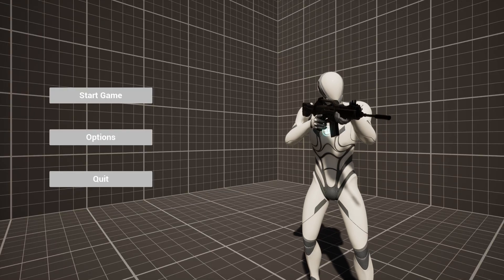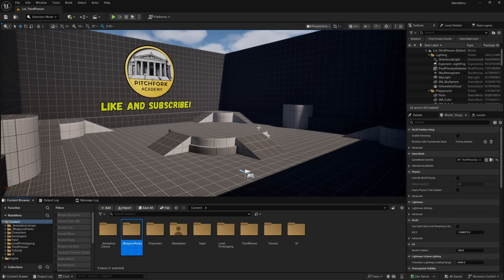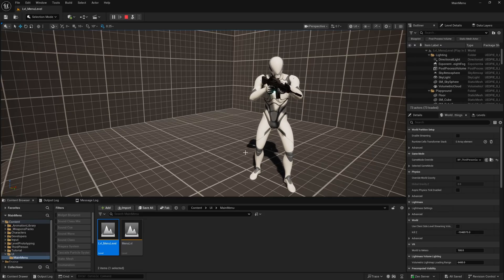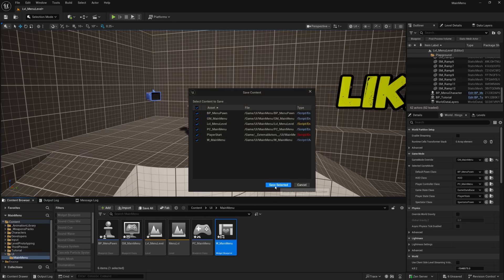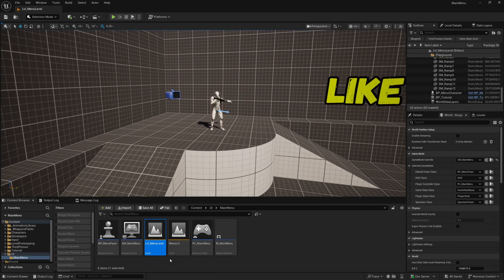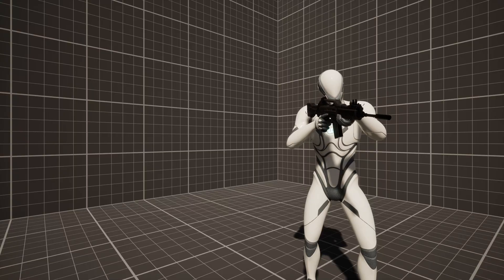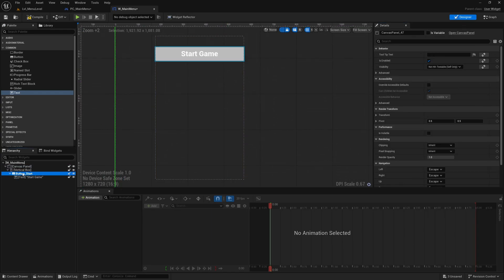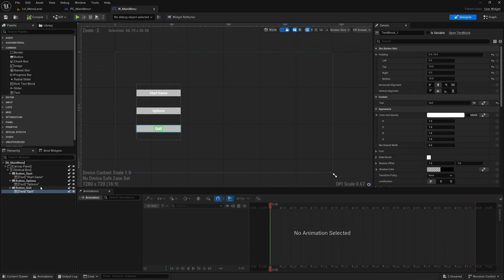How To Create A Main Menu - Unreal Engine 5 Tutorial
In this Unreal Engine 5 blueprints tutorial for beginners, MizzoFrizzo will show you how to create a basic main menu, from which you can start your game, quit, or open an options or game settings menu in case this is something you wish to add later on.

Full access to our Discord server, Mizzo's Dizzo, is now available for just $1.50 per month... 🤯 It's a cool place to hang out and connect with plenty of likeminded and helpful gamedevs, as well as get help with your Unreal Engine 5 related questions from our integrated AI chatbot.

Pitchfork has released their first game, Skyblocker! You can support what we do here at Pitchfork Academy by picking it up on Steam today!

Timestamps:

0:00 - Intro
1:23 - Project brief
2:21 - Create main menu level
4:32 - Menu level game mode and other blueprints
6:41 - Set main menu level as default
7:38 - Set up and position menu pawn
8:41 - Spawn main menu widget
10:18 - Set up main menu widget
15:50 - Set up in-game player controller
16:59 - Demo and outro